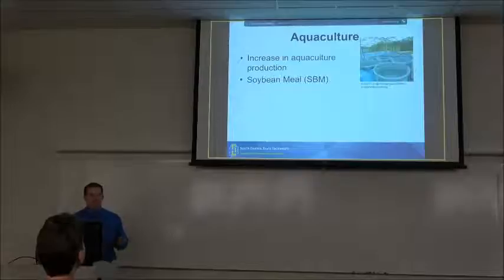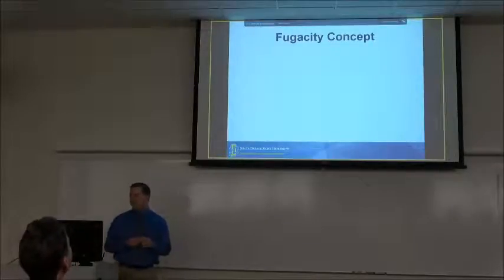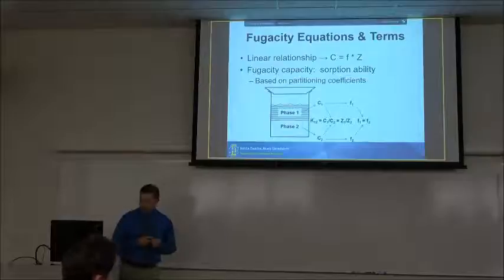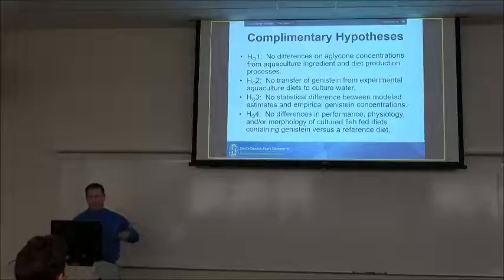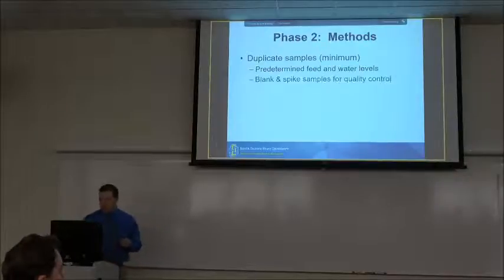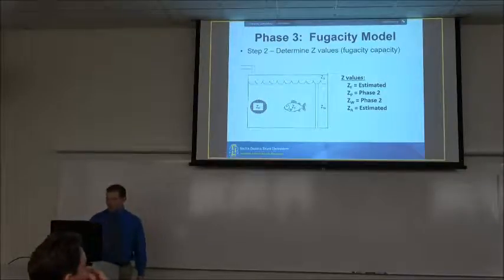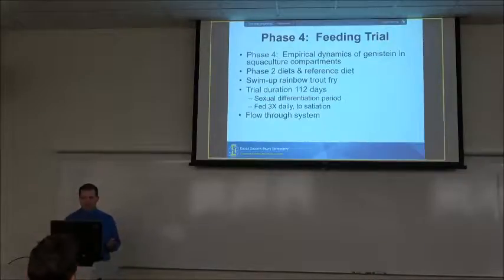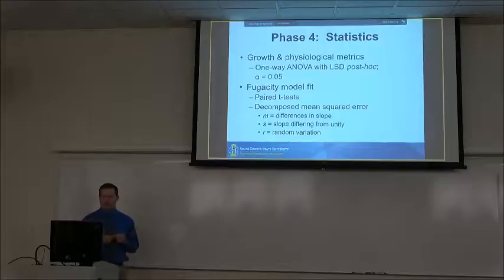October 21, 2016 Travis Schaeffer Modeling fate of the soybean isoflavone genistein in aquaculture